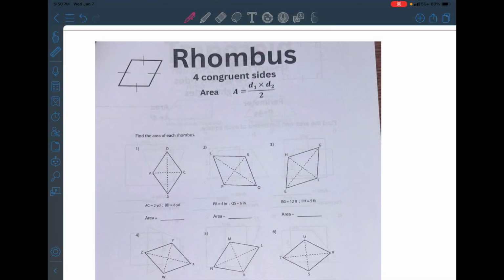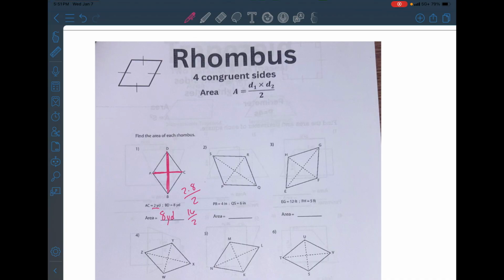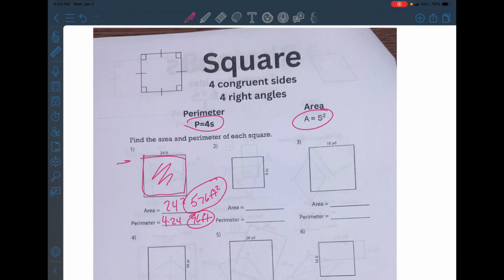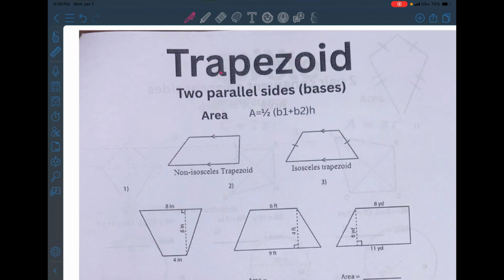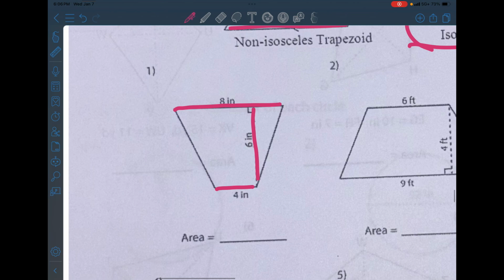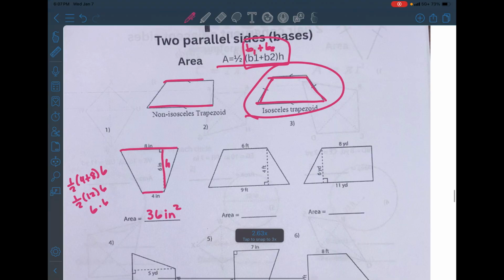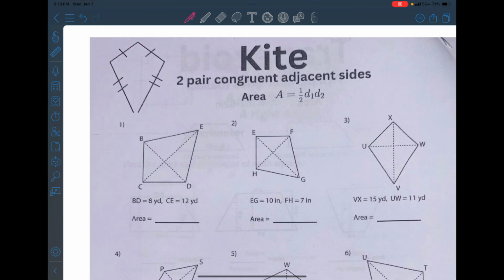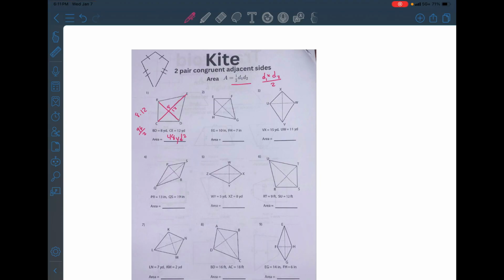Remaining quadrilaterals area